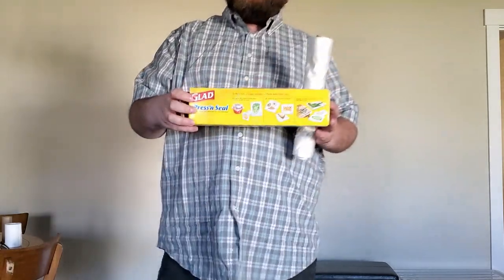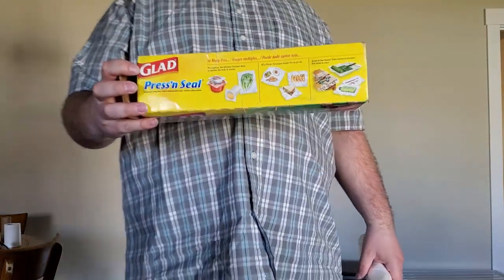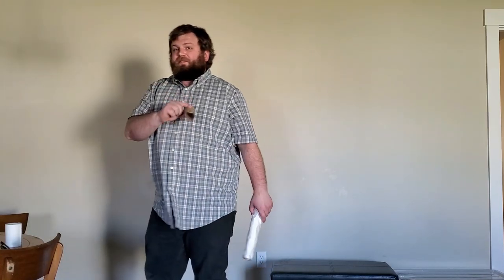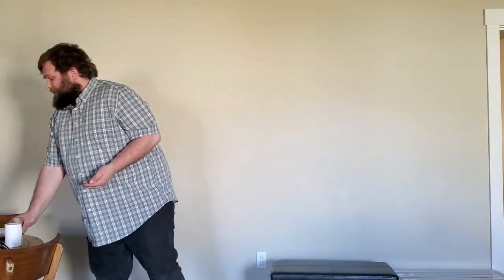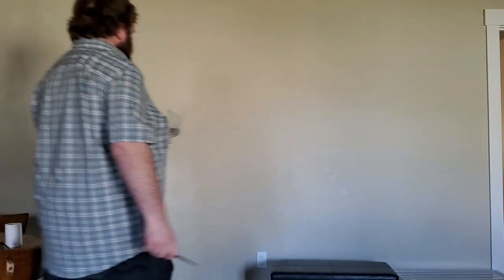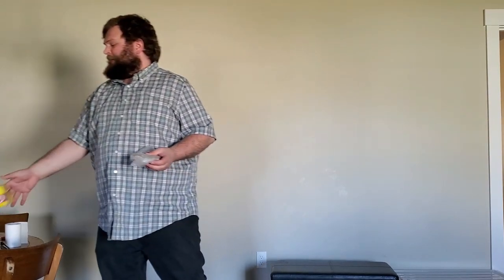Lesson 1 - Make a Shaker!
This video is a lesson on how to make a shaker. Then, we sing Shakey Egg together!